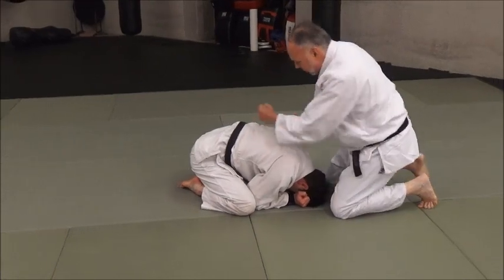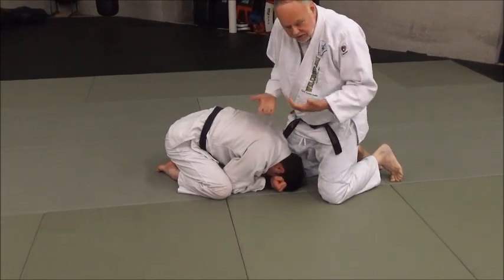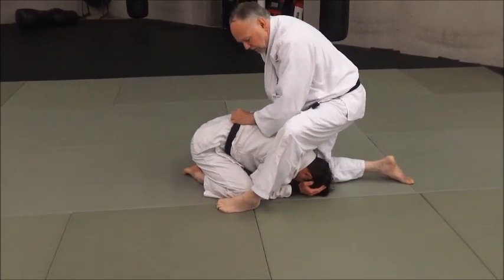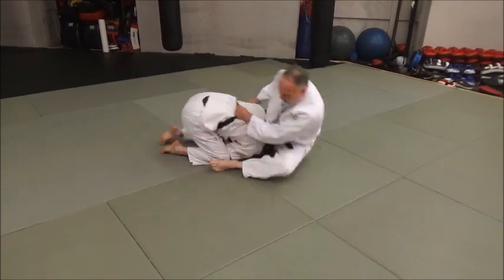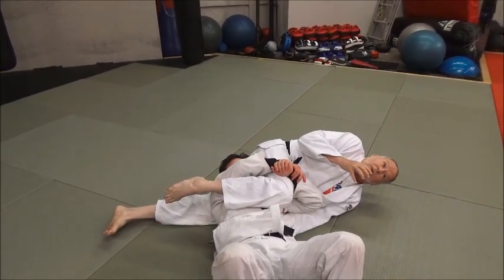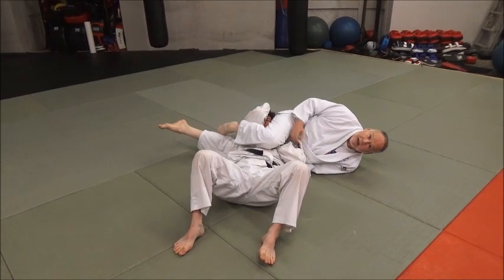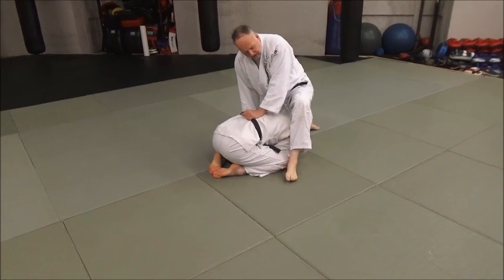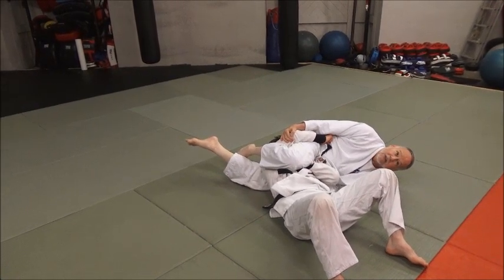QUICK STUDY JUDO YOKO SANKAKU JIME FOOT PROP ROLLOVER